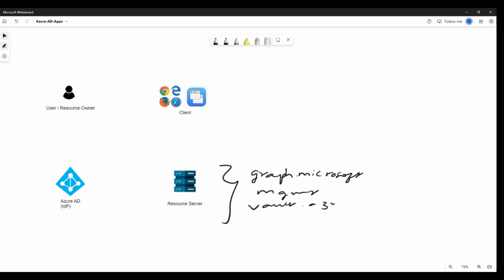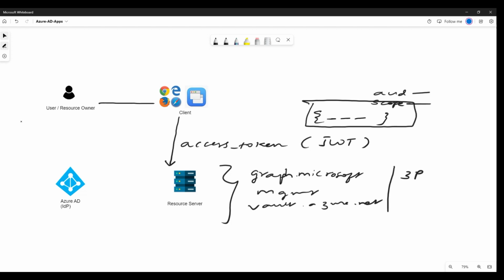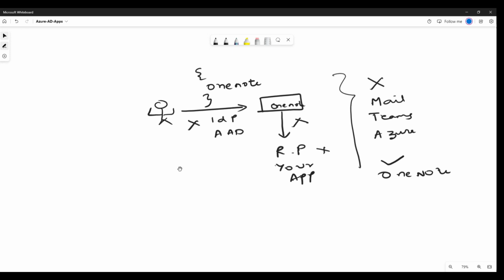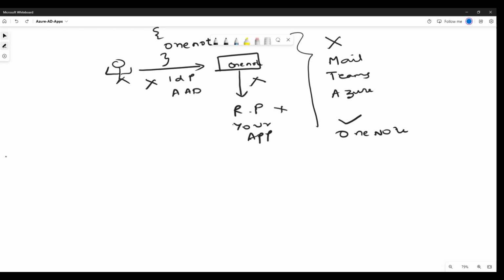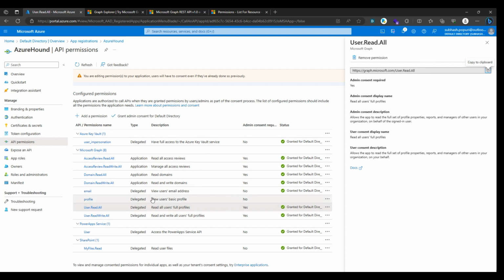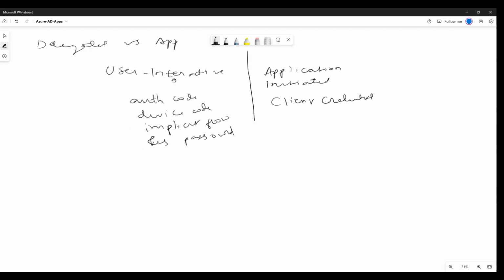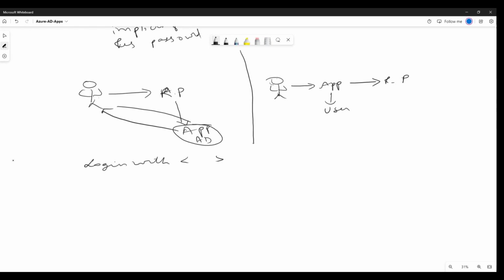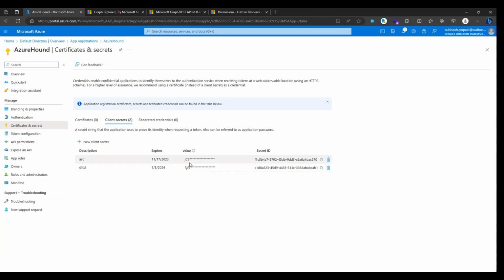7 - Application Permissions and Scopes